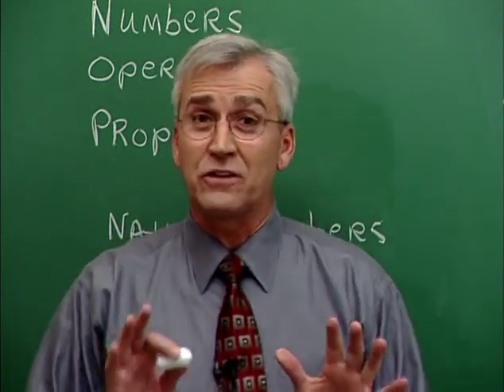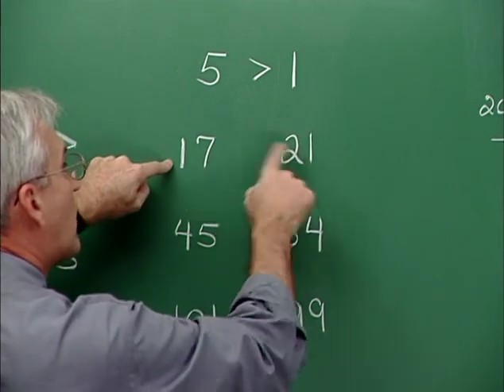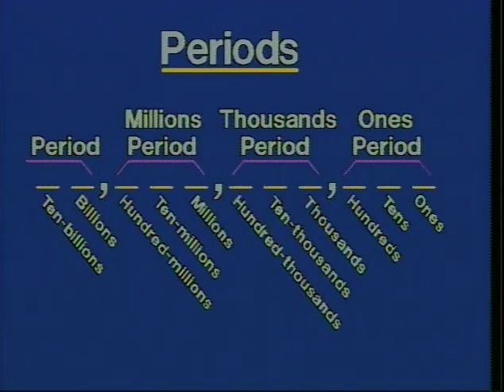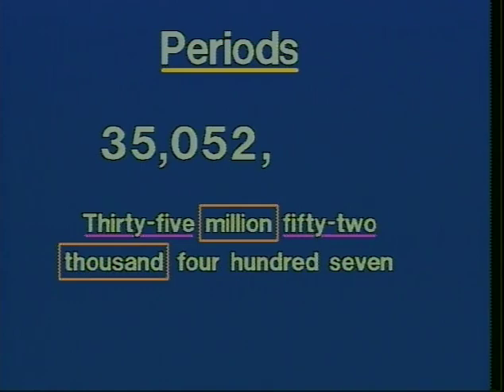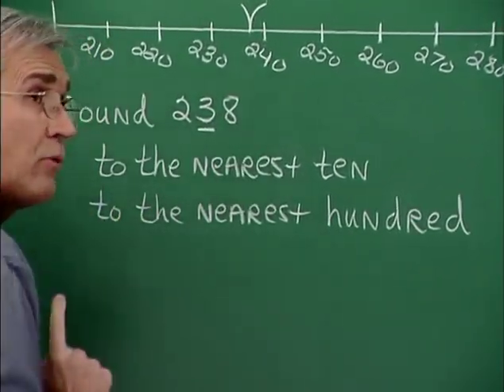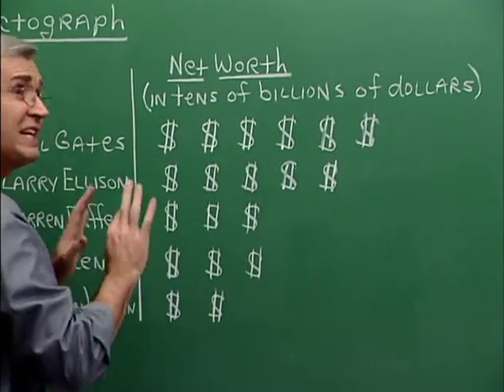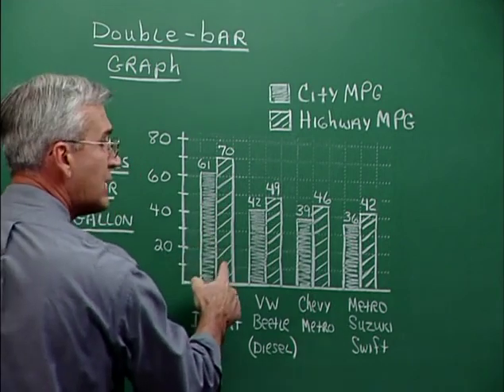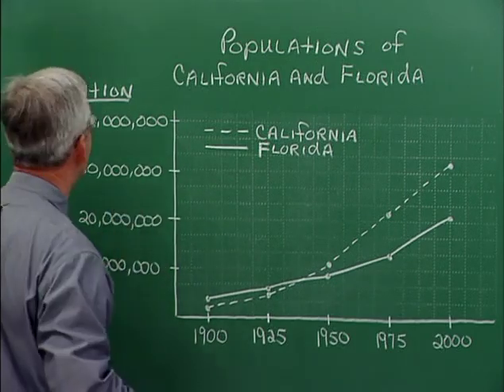PRE ALGEBRA~CH 1.1 Whole Numbers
An introduction to pre-algebra starting with whole numbers.